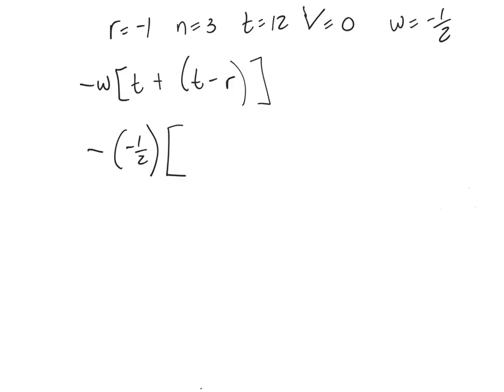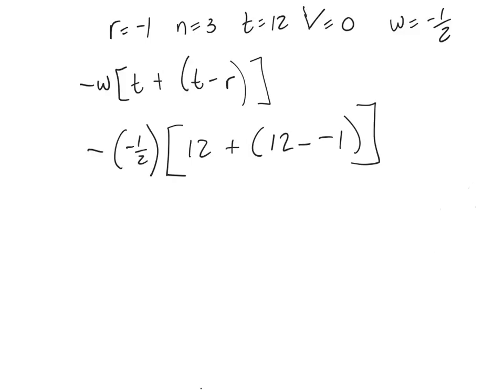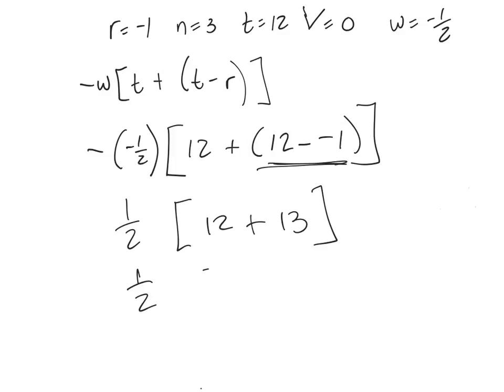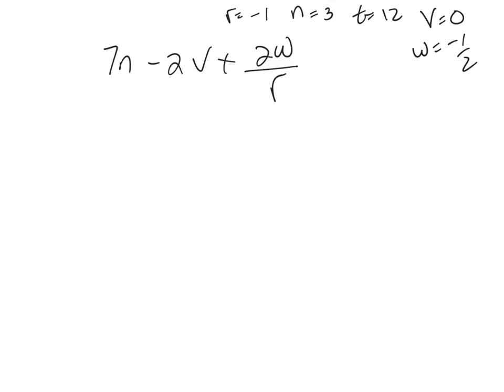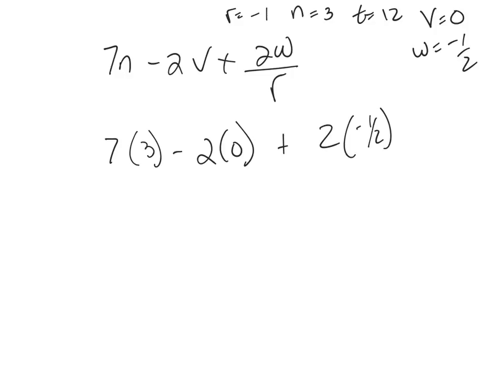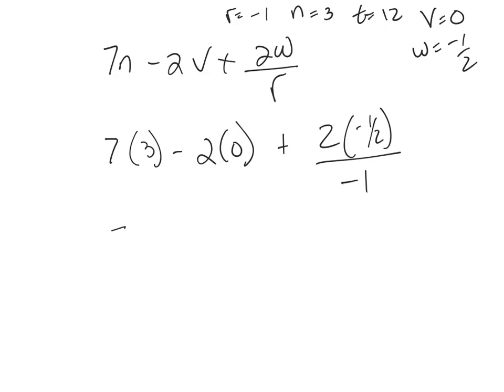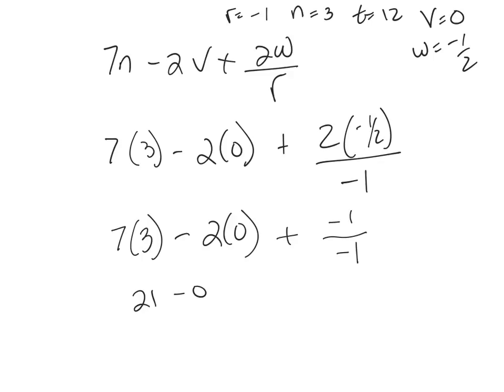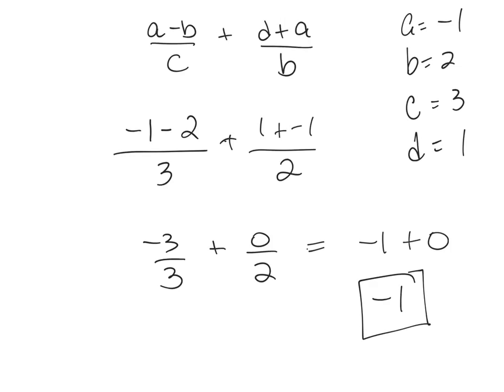Study Guide & Intervention 1-1